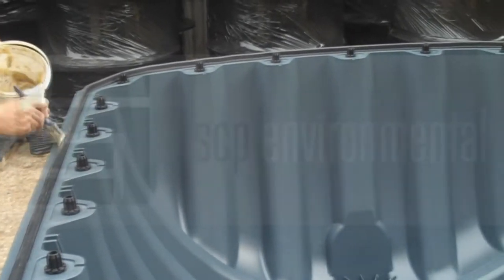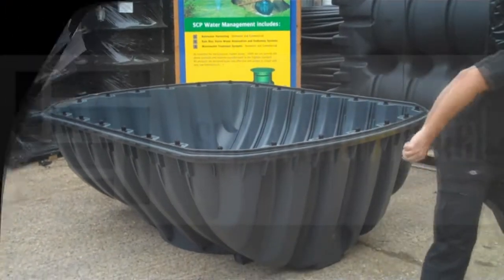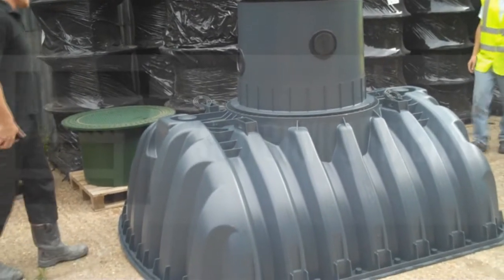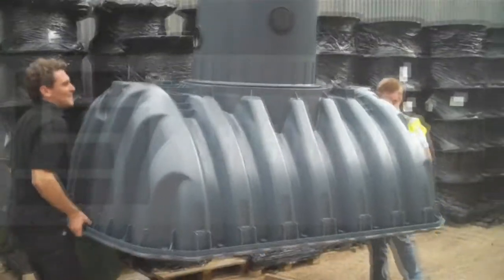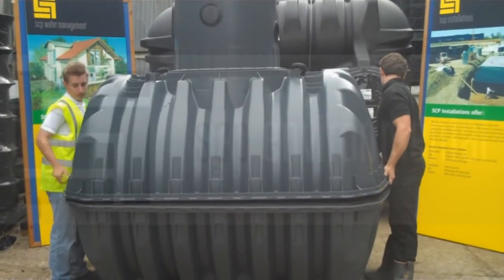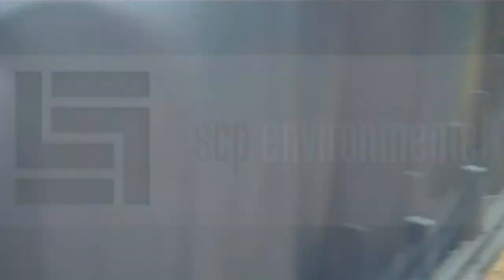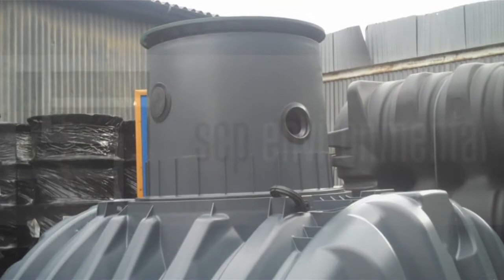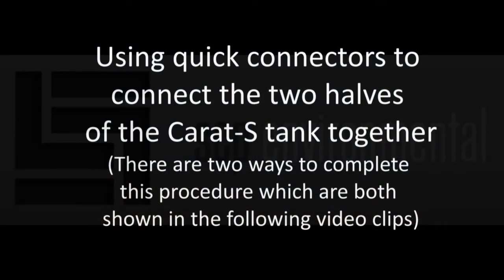Rainwater harvesting by SCP Environmental - Assembly of the Carat-S tank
to share how to assemble the Graf Carat-S underground tank.
SCP Environmental supply rainwater harvesting systems for use in domestic and commercial applications. In this series of 'how to' videos we show customers how to work through each stage of the installation procedure using the Graf rainwater harvesting systems.